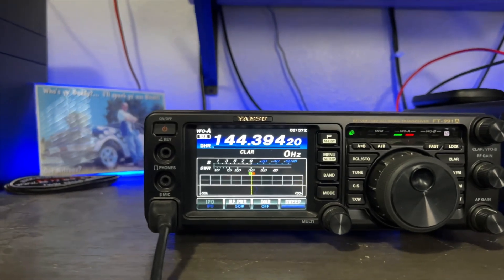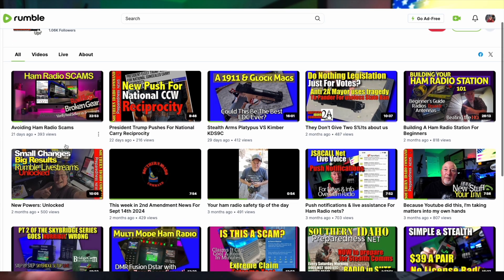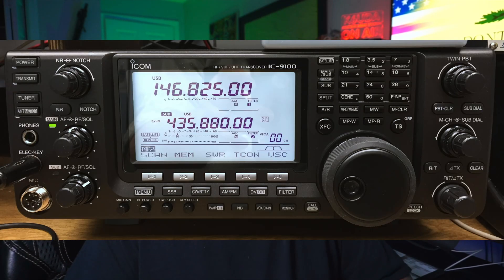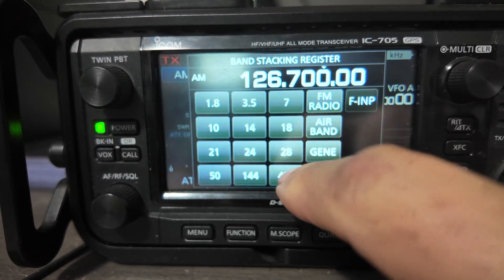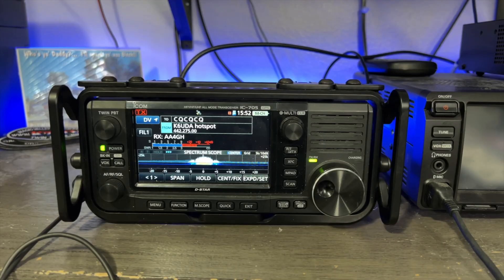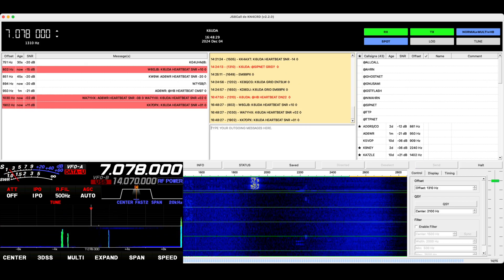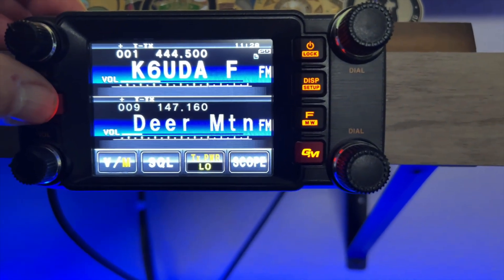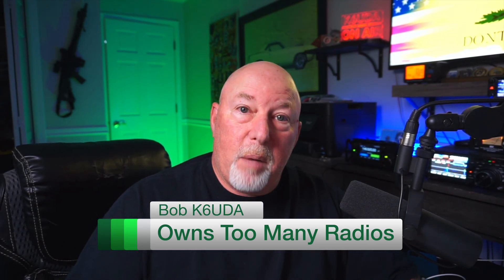Should You Buy This For Your First Ham Radio?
Exploring the pros & cons of a shack in a box ham radio. If your looking for a new radio, is this the best way to go?

YSF Reflector: Idaho Command 40448